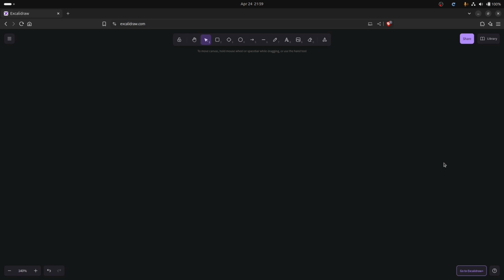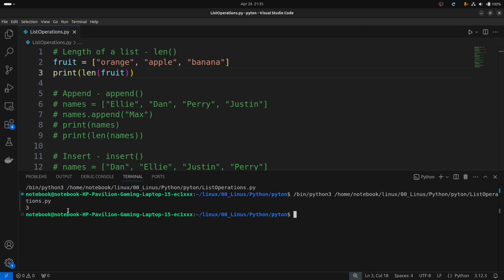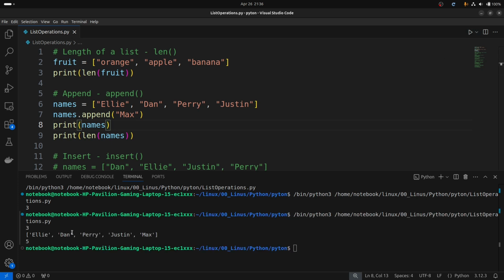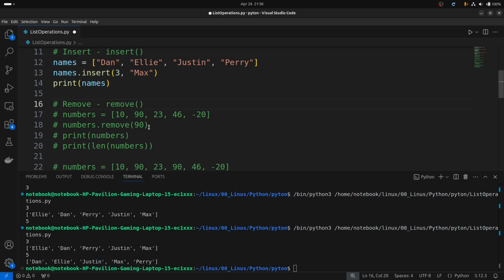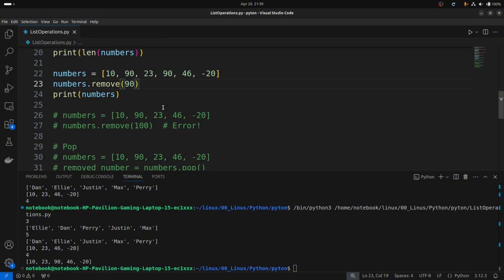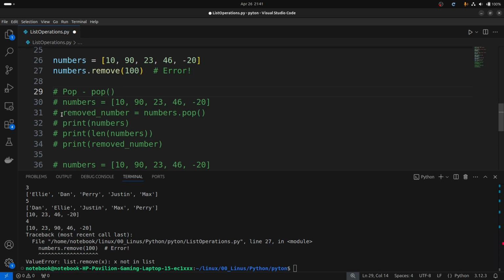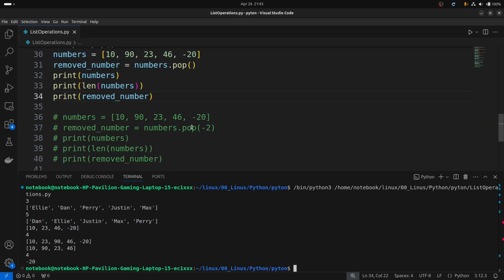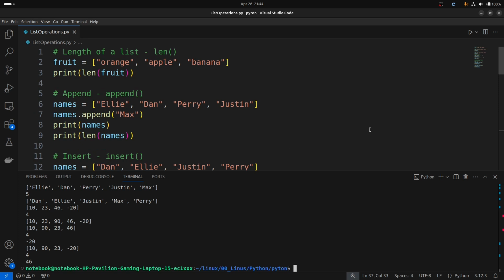04 - Python List Operations 🔥 | Length, Append, Insert, Remove & Pop Explained!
Boost your Python skills by mastering list operations in this beginner-friendly tutorial! 🚀 In this video, you'll learn:

📏 Length of a List: Find out how many elements are in your list.

➕ Append: Add new elements to the end of a list.

📌 Insert: Add elements at any position you want.

❌ Remove: Delete specific items from a list.

🎈 Pop: Remove elements by their position and capture them.

Perfect for beginners who want to manipulate and manage data effectively in Python! 💻

📌 Timestamps:
00:00 Introduction
00:31 List Operations
01:23 Length of a list
02:40 Append
03:56 Insert
04:53 Remove
07:47 Pop
11:28 Wrap up

Lists are life! Let’s code them right! 🧑‍💻"